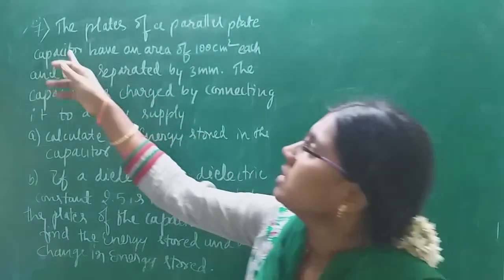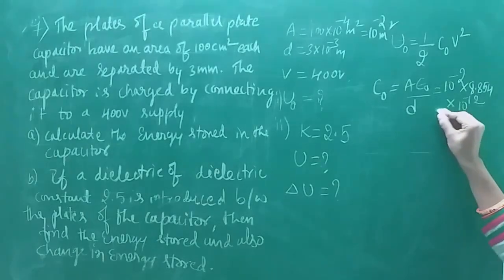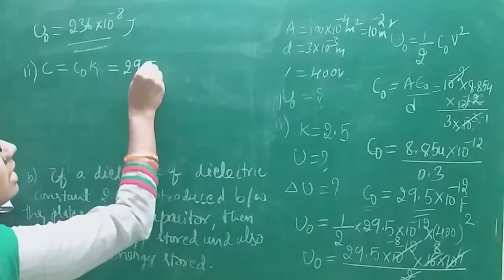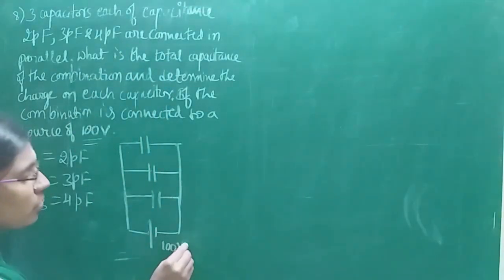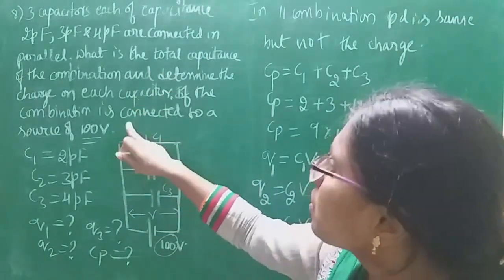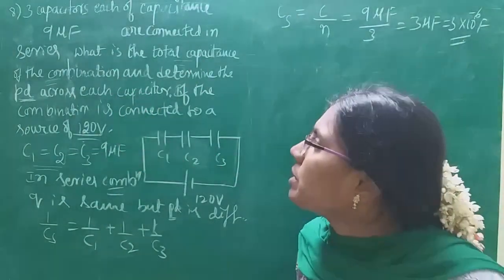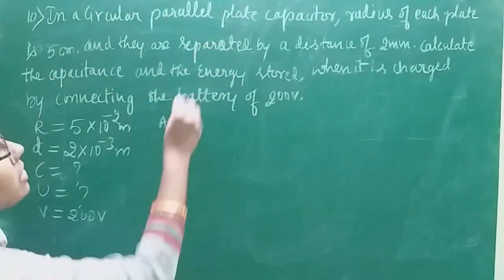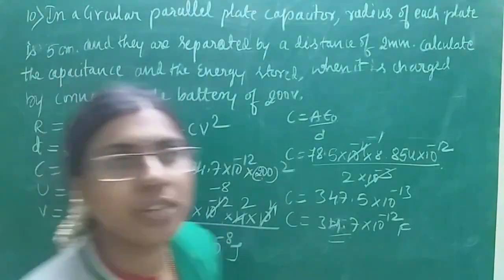Physics 20.08.2020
Mrs. Kalpana
Topic - Electrostatic Potential and Capacitance